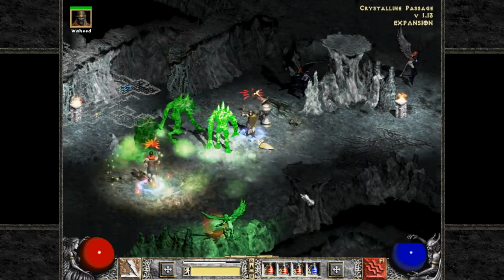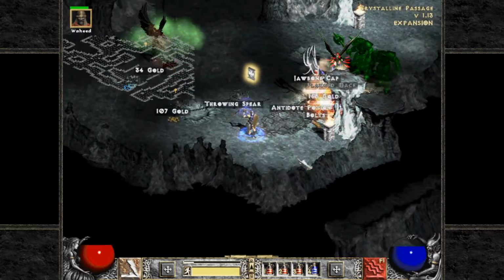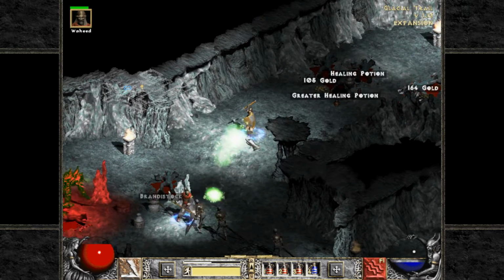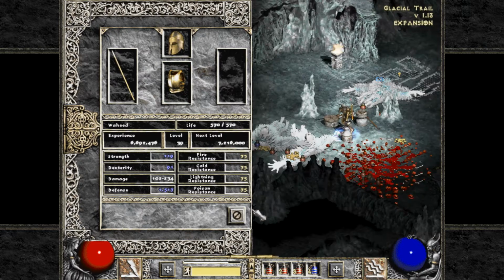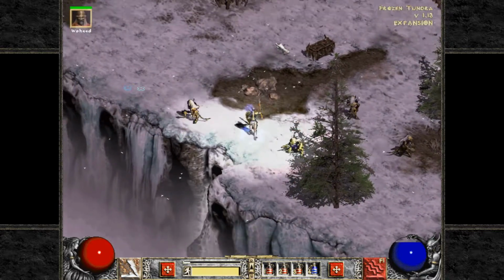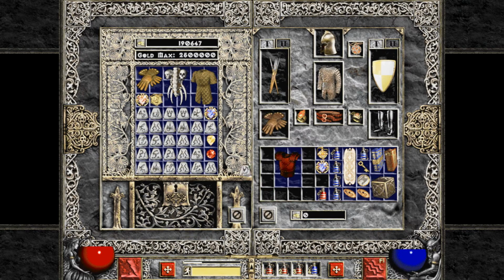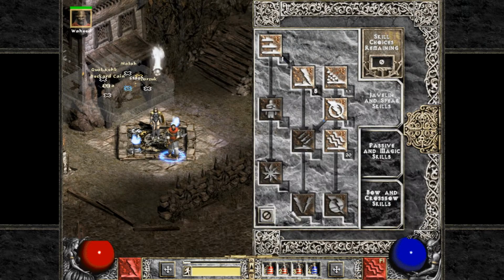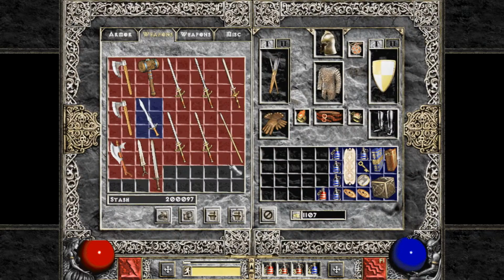Diablo 2 : Lord of Destruction [16]: Ancient Plague [ Amazon | Gameplay | Classics ]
Welcome to the Amazon playthrough of Diablo 2 LoD, we are going (as per popular vote) with a Javelin Amazon this time around, while not as simple as the Bowazon builds for your first time through, the Javelin Amazon ( Javazon ) is still a fairly sturdy build with some tricks up its sleeve (and its preferred for speedrunning - though not this build)

There are multiple mods for either scaling or increasing the resolution, each with differing effects.

If you want to maintain aspect ratio (and have the intended gameplay experience), I recommend looking up the GLIDE mod, it requires some fiddling but maintains the most true experience.

If you want wide-screen or high resolution (views more of the battlefield than originally intended), then you will want to look up the D2 MultiRes mod.

I use the "GLIDE" mod for recording this to remain true to the original game's intended design.

Do not use either of these mods on Battle.net, as you will run a high risk of being banned automatically by the servers (as it will see you're running an obviously modified client).

Diablo, the Lord of Terror, has fallen to a brave hero beneath the church of Tristram. Now that hero is gone, replaced by a Dark Wanderer who roams the world of Sanctuary leaving death and destruction in his wake. As a hero of humanity, you must face the minions of Diablo's evil brothers and stop the Dark Wanderer before he fulfills his terrible destiny.

- Battle Hel's minions as the Amazon, Sorceress, Necromancer, Paladin, Barbarian, Druid, or Assassin, each with unique skills and abilities.

- Storm a vast underworld of twisted dungeons and uncharted wilderness as you journey across the immense world of Sanctuary.

- Learn new skills, find powerful new weapons and armor, and enhance your gear with magic as your hero's power and legend grow.

 - Take on the minions of Diablo in Nightmare mode for greater challenge and greater rewards. Grow strong enough and enter Hell Mode where your foes become truly fearsome, but the rewards are epic!

- Take the fight online with up to seven of your friends via Battle.net, Blizzard Entertainment's free online gaming service. Find games, trade, and compete in regional ladders during ongoing seasonal competitions.

The Lord of Destruction expansion to Diablo II adds a host of new features to the game, including two new playable classes -- the shapeshifting Druid and the cunning Assassin. Explore the snowy homeland of the Barbarians, face fiendish new monsters, and arm yourself with thousands of new weapons, armor, and magical items in the fight against the last of the Prime Evils.